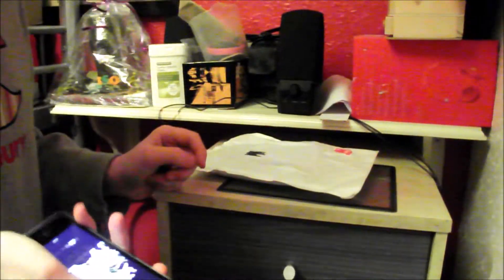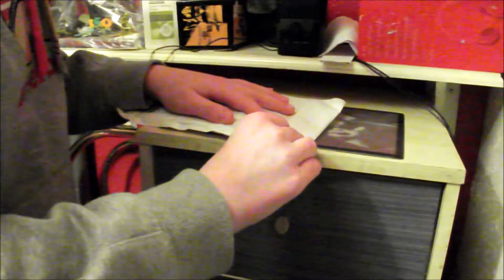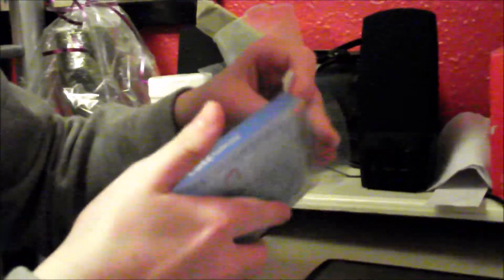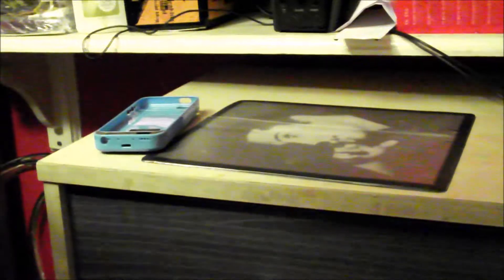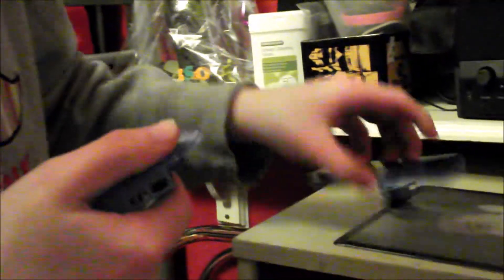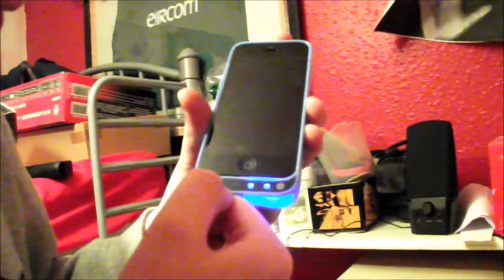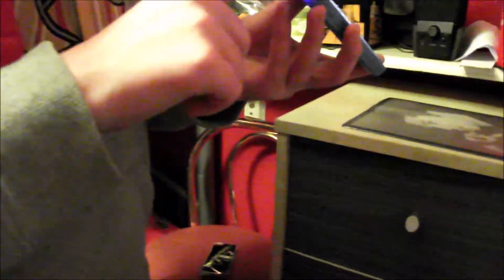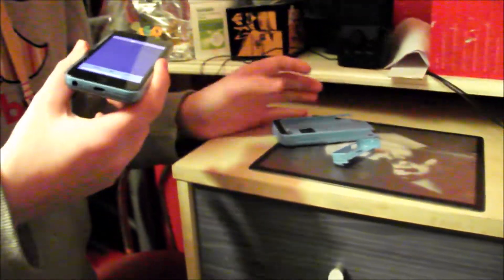Unboxing of the Iphone 5/5S/5C portable charger cover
When I do a unboxing of the Iphone 5/5S/5C portable charger cover.
links to my other channels below.